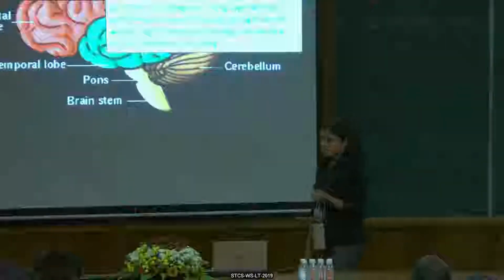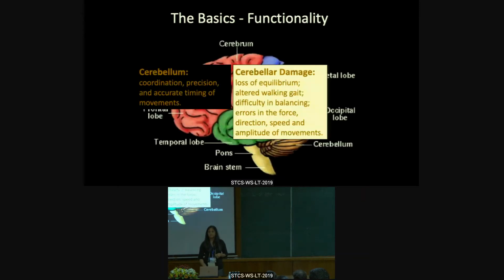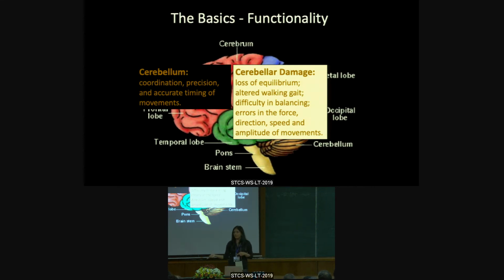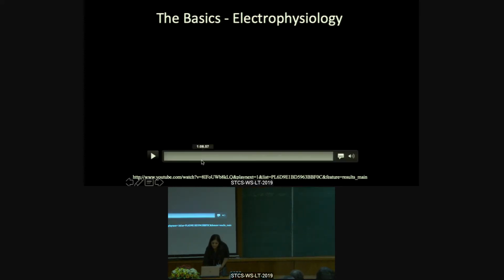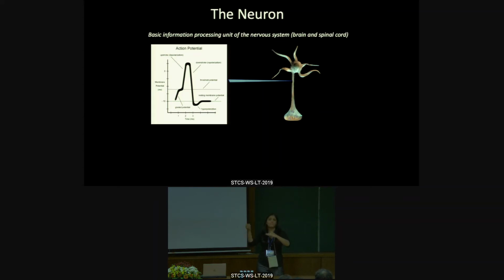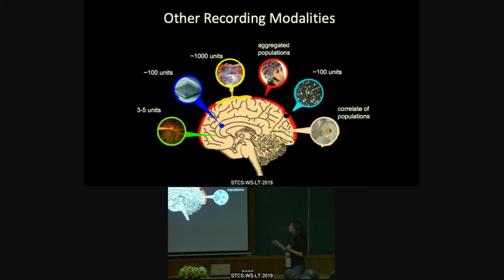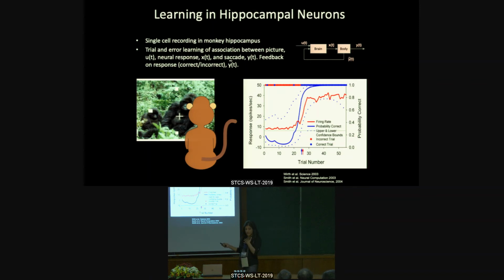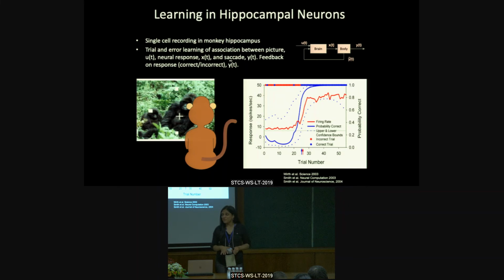WLT 2019: Sridevi Sarma (Part 2)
Learning How Neural Systems Govern Behavior: Motor Control, Decision-making, and Epilepsy